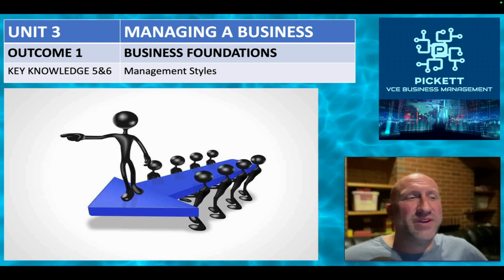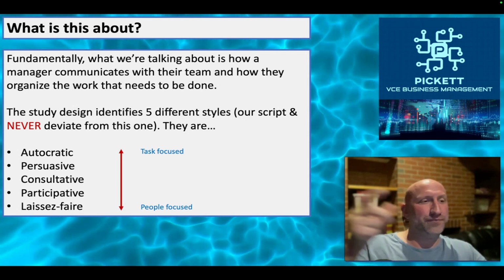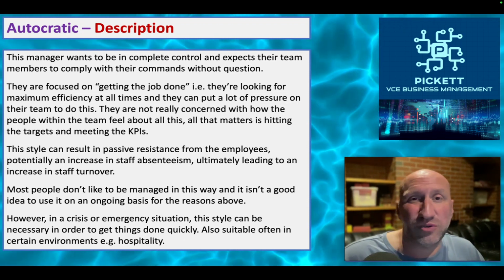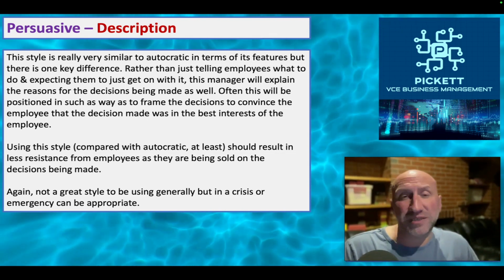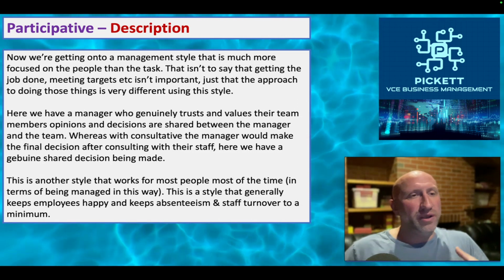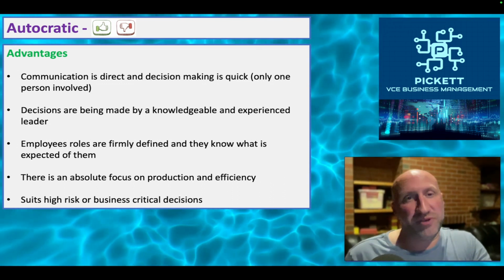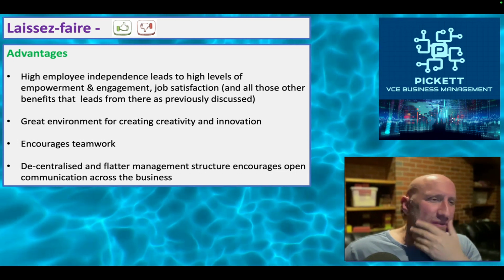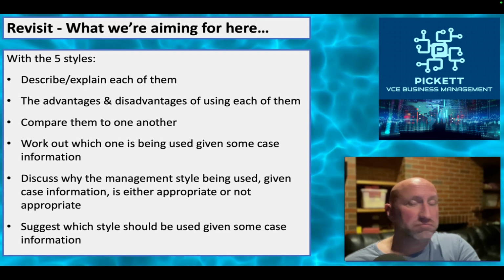3.1.5&6 Management Styles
Unit 3 Outcome 1 Key Knowledge 5&6 (Management Styles)

'management styles including autocratic, persuasive, consultative, participative and laissez-faire'
AND
'the appropriateness of management styles in relation to the nature of the task, time, experience of employees and manager preference'

0:00 – Introduction & what are management styles?
11:27 – Autocratic – description & features
16:40 – Persuasive – description & features
19:14 – Consultative – description & features
22:57 – Participative – description & features
26:03 – Laissez-faire – description & features
28:44 – Advantages & disadvantages of using each of the styles
36:48 – When is it best to use each style?
39:12 – Appropriateness of each style with relation to task, time, employee experience & manager preference